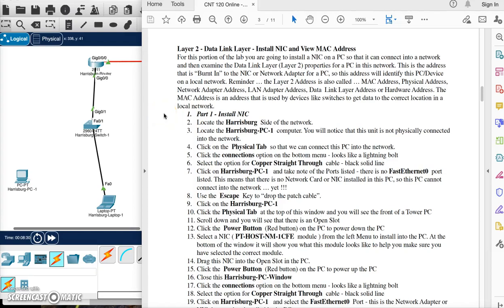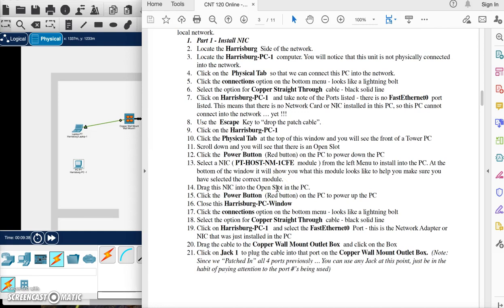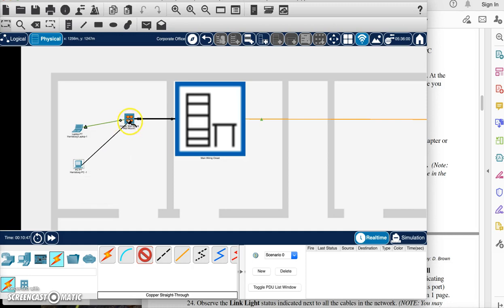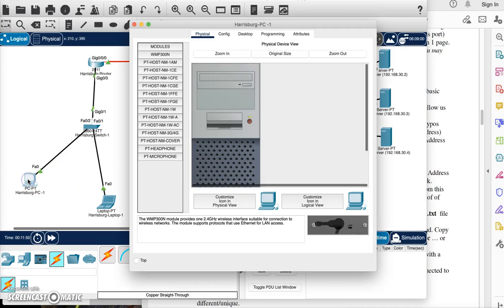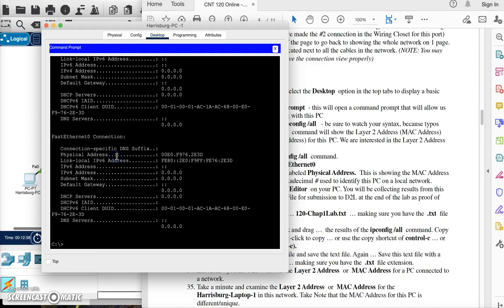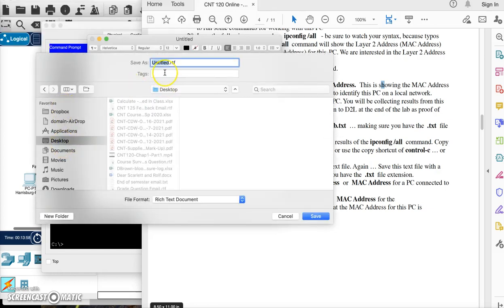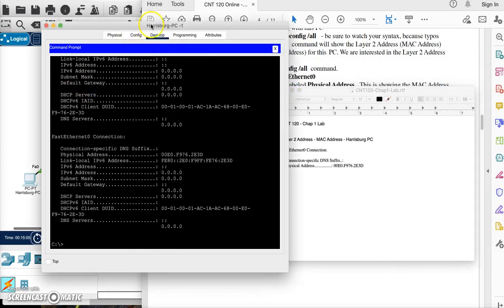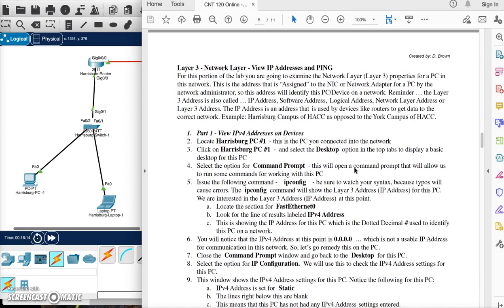120 Online PT8 Chap 1 Lab Layer 2